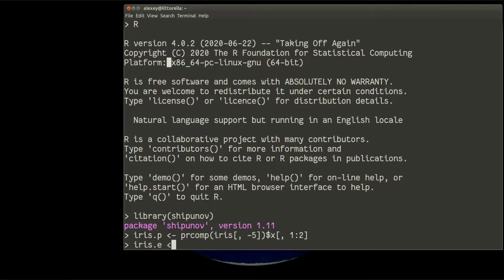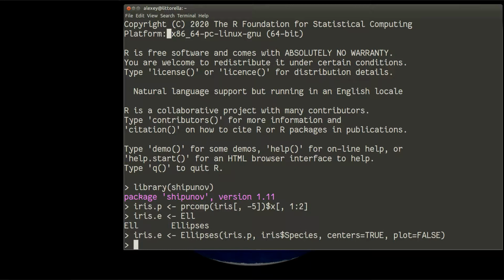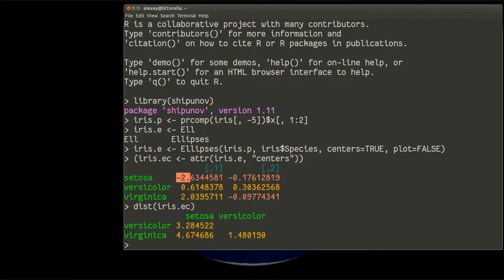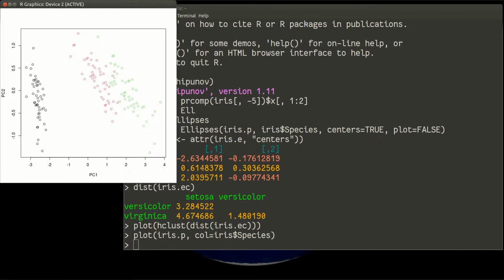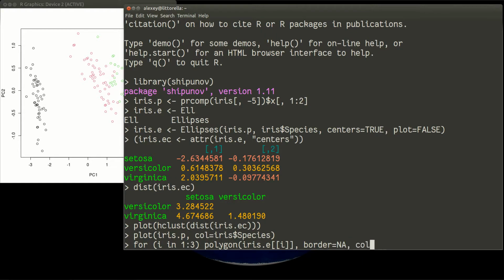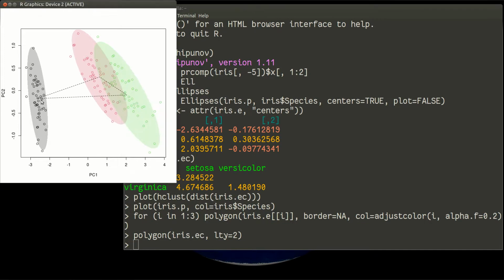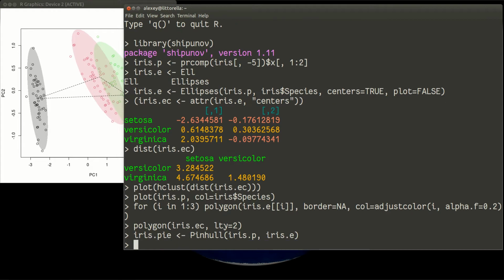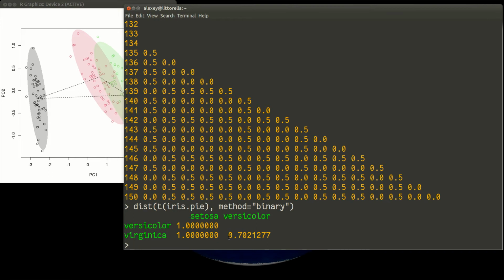How to measure distances between groups